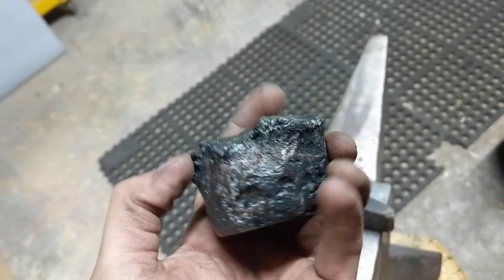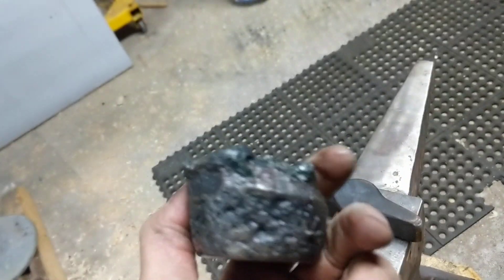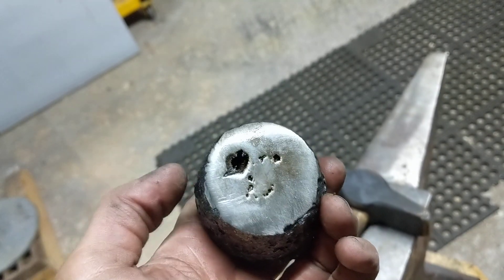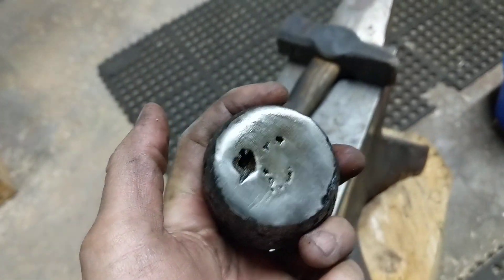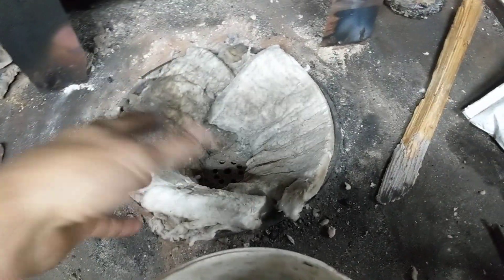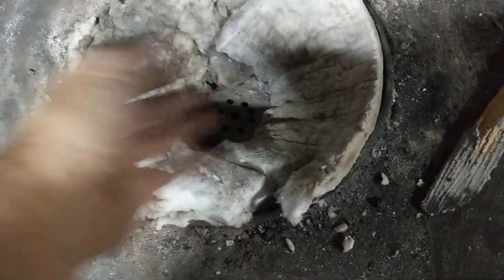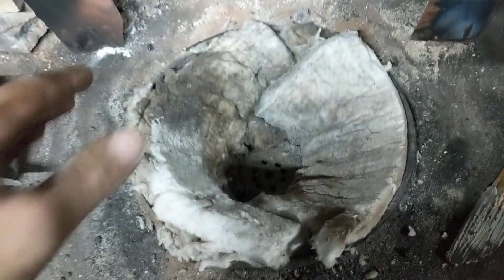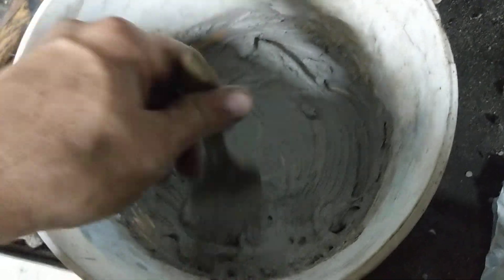CRUCIBLE STEEL SUCCESS!!! & Relining my Forge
While not a perfect crucible steel ingot (incomplete melt), I did achieve a substantial success in liquefying well over 50% of the steel. better insulation will be required to elevate the effective melt-zone to achieve a perfect crucible melt, however, I did demonstrate that you can melt steel in a crucible in a brake drum forge while last week I demonstrated that you can melt steel in a crucible in a hole in the ground.

Cheers!

- JD